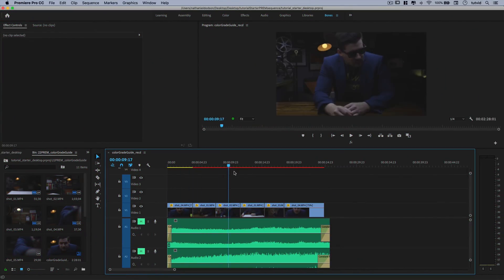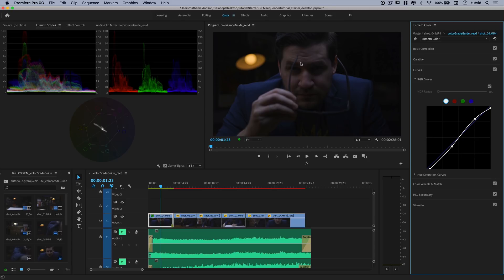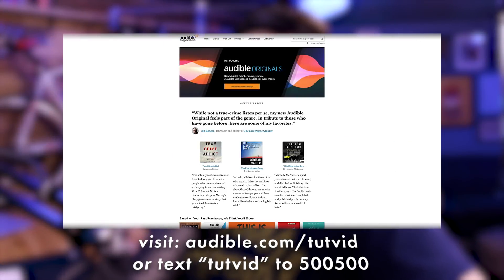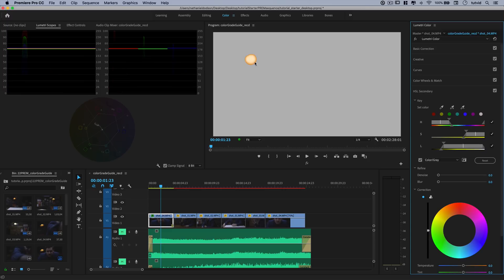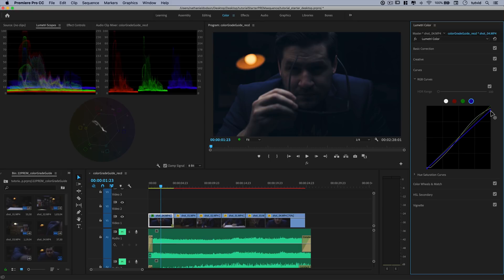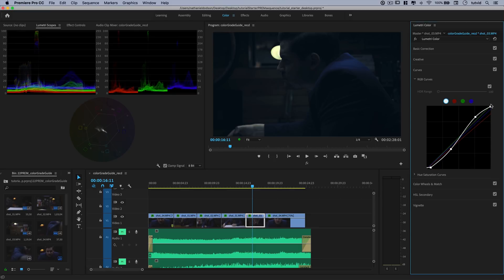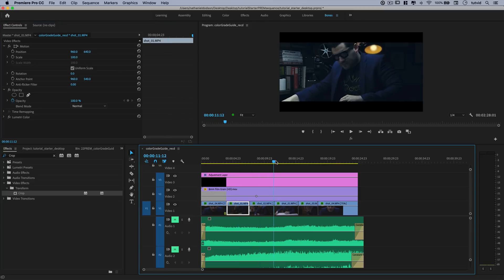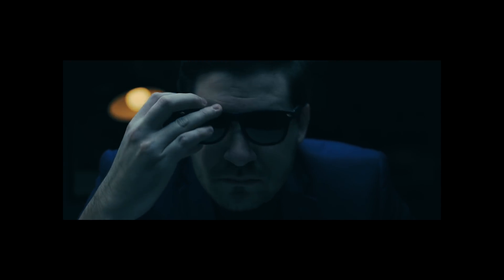Ultimate Cinematic Footage Effect Color Grading in Premiere Pro CC!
Get your first audiobook for free when you try Audible for 30 days. or text tutvid to 500500

Learn about Lumetri Color and how powerful it can be in this Premiere Pro tutorial!
We’ll work with Curves, three-wheel color correction, HSL masked color adjustments, LUTs, video sharpening, cropping, anamorphic ratios, and more in this cinematic video Premiere Tutorial!